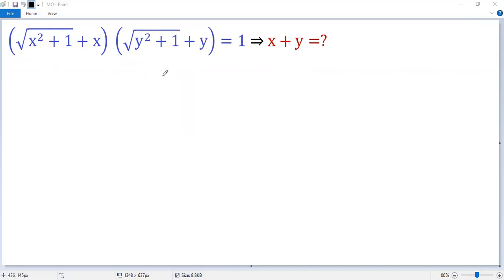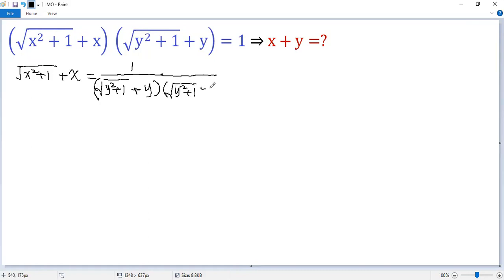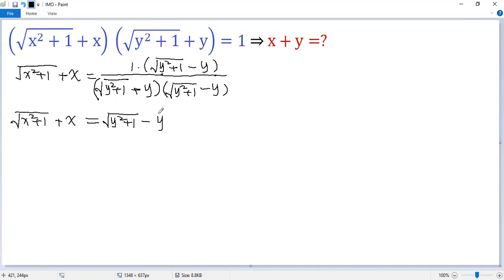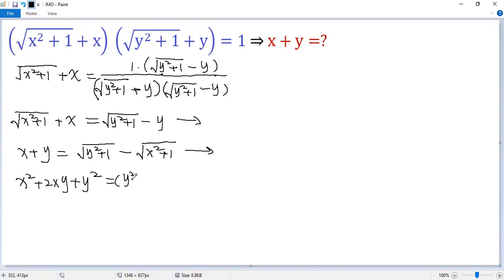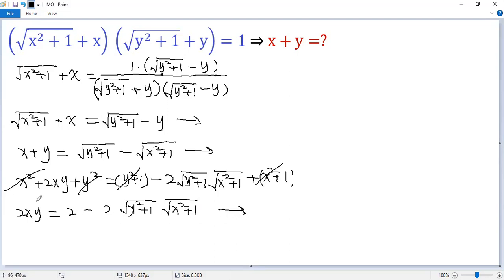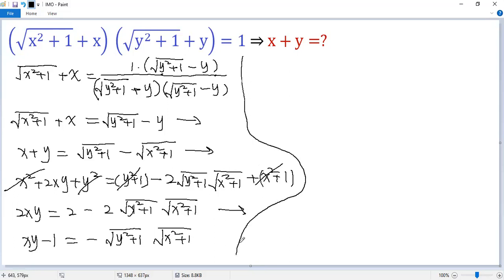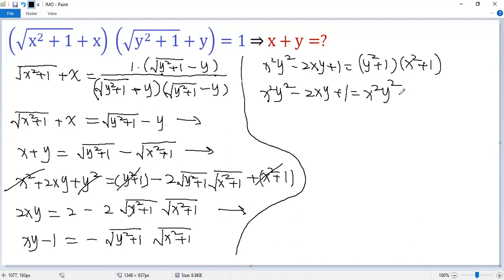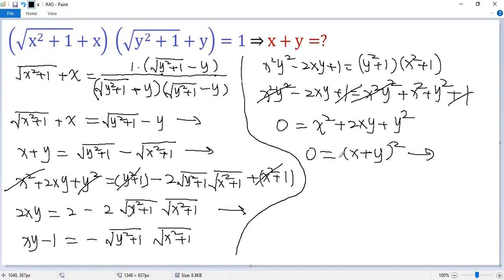Solving a Radical Equation with Two Variables? | Rationalization | Perfect Square | Math Olympiad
This math tutorial video shows you how to solve a special algebraic (square root or radical) equation with two variables x and y. The main techniques (tricks) include denominator rationalization, perfect square formula, and the properties of real numbers.

Math contest
Mathematics contest
Math competition
Mathematics competition
Math Olympiad
Mathematical Olympiads
Math league
Mathcounts
MathCON
SAT
ACT
Euclid
Fermat
Cayley
Pascal
Kangaroo
Math
Algebra
Calculus
Geometry
Trigonometry
Arithmetic
Equation
Solution
Linear equation
Quadratic equation
Cubic equation
Algebraic equation
Exponential equation
Logarithmic equation
Radical Equation
System of equations
Quadratic formula
Perfect square formula
Factor
blackpenredpen
premath
sybermath
Math booster
Nancy
Organic chemistry tutor
Khan
Neha Agrawal Mathematically Inclined
MindYourDecisions
just algebra
Mathologer
Polynomial
Radical
Fraction
Rational function